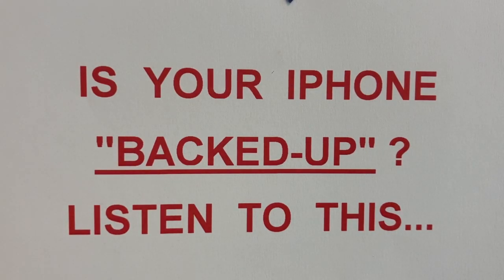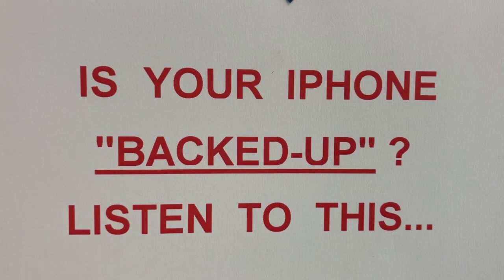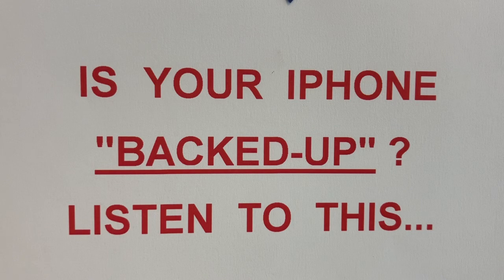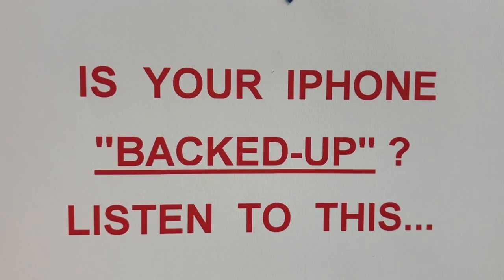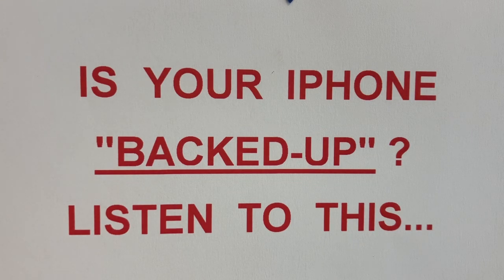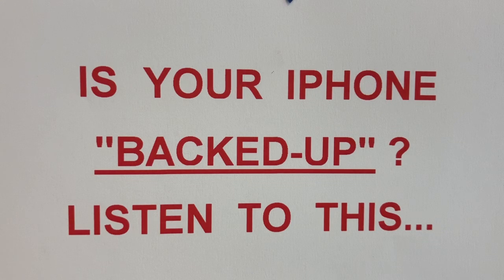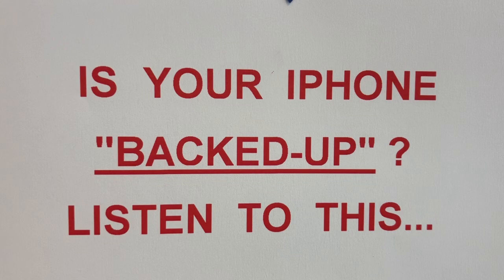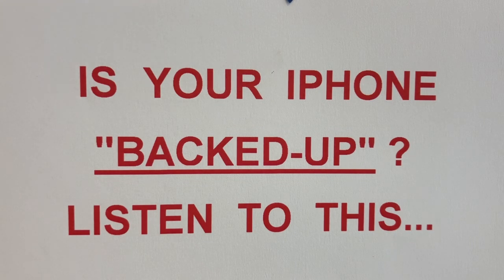Please Listen Now To Ensure You’re Protected • Don’t Lose Your Digital Life • Simple Instructions.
I live a simple, happy and focused life.

There are 4 areas of life that are my priorities EVERY DAY:
# 1: I want to have excellent health.
# 2: I want to have lots of free time.
# 3: I want to be very smart about money.
# 4: I want good habits in my life.

Every day, I make a podcast that last just a few minutes on the 4 topics above.

Each podcast contains practical and intelligent information you can use to live your best life…

…and some of my comments may be unusual, and even controversial.

I promise you’ll be impressed with the information - and how you can utilize the details.

In addition, your mind will rethink your current habits - and how you can have more fun and less stress in life.

My thanks for your time. I appreciate your support.

🔴 My name is Raymond Rose.  I am a retired, licensed real estate broker. I was the President and Founder of a very successful real estate company, and I have a strong background in finance and  corporate management.

During my retirement years, I have been the Guest Speaker at dozens of seminars at senior centers, libraries, cultural events, etc.  - and often appear on local lifestyle television shows.

All my seminars and TV spots have been very well attended - and attendees have always complemented me, stating that the seminars were very engaging, along with having some laughs - and urged me to create a YouTube channel so that I could share my information with a larger audience.

…and thus was formed this channel, @RaymondRoseMedia.

You will find all my podcast to be very informative, and filled with honest and easy-to-understand information.

I don’t use expensive recording equipment.

I don’t edit my podcasts.

…and there’s no fancy graphics, thumbnails, or videos of me.

I know your time is valuable, and thus I want to share the information with you quickly.

I’m simply a good citizen trying to pass along my unique  knowledge to you and others so that everyone can take advantage of my words and experiences.

I promise you’ll be impressed with my content.